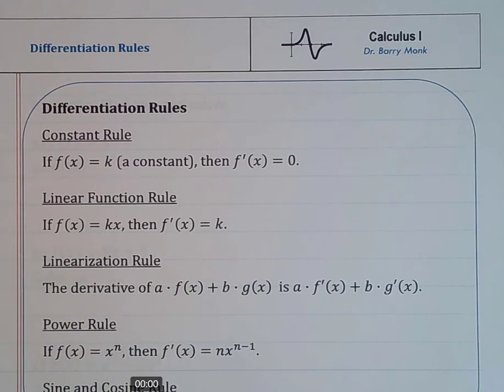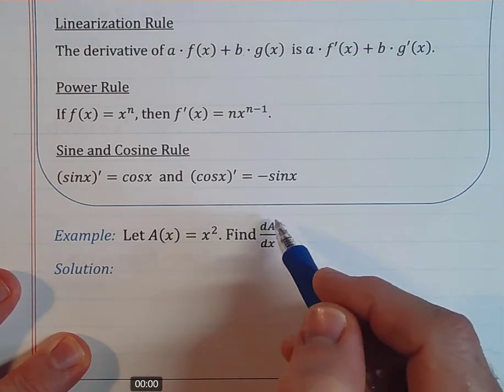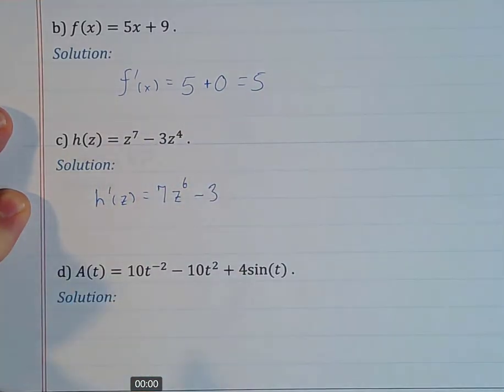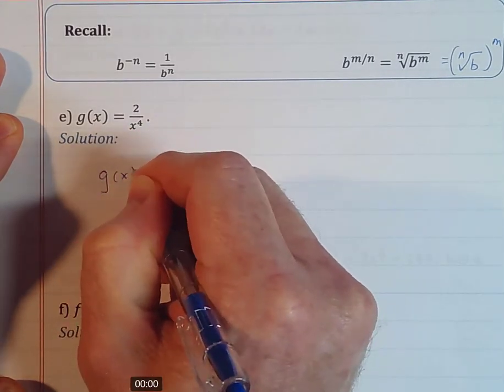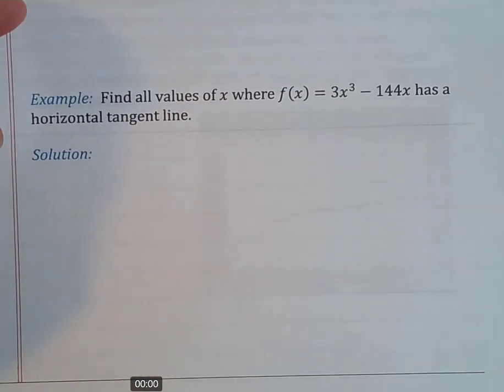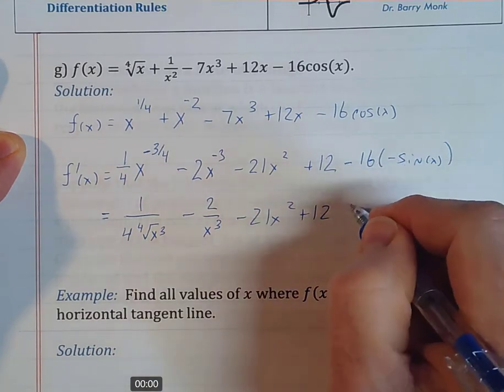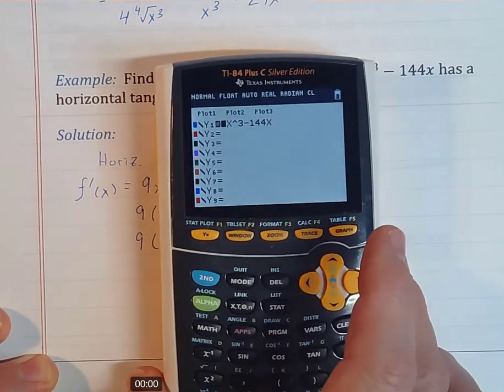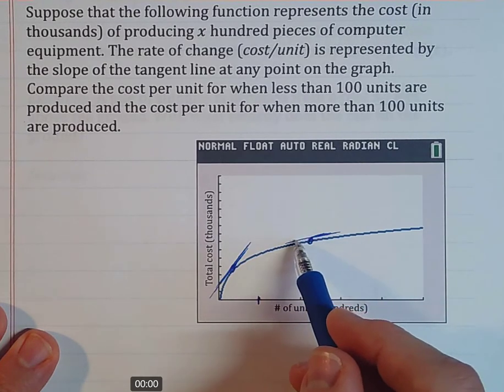Differentiation Rules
In this video, various differentiation rules are presented including the Constant Rule, the Linear Function Rule, the Linearization Rule, the Power Rule, and a couple of Trig Rules.